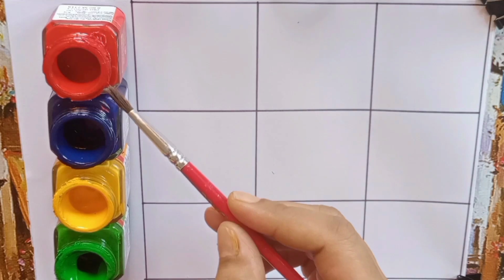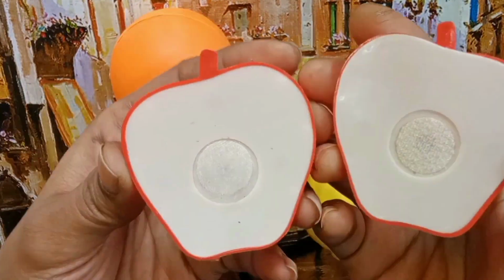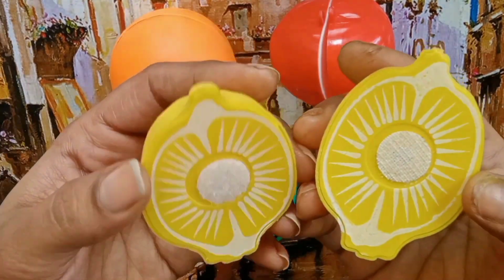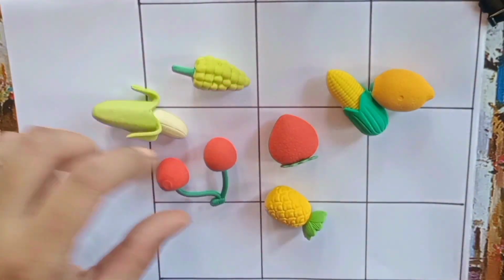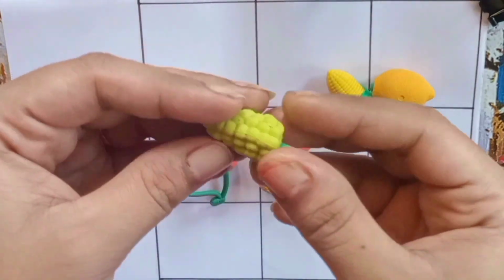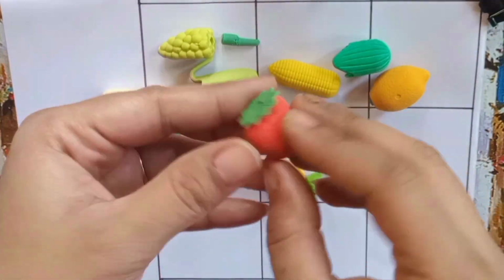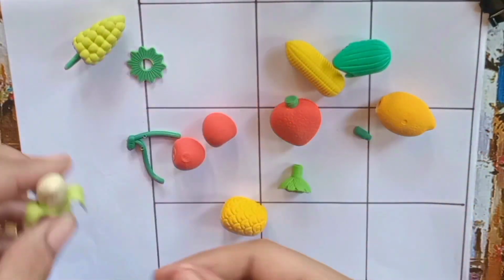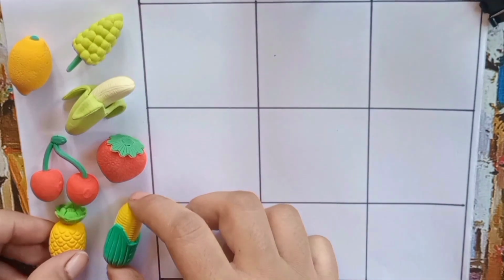Kids Play Video#Toys unboxing video#Learning video#asmr#satisfyingvideo#kids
Hi kids...I am Paromita.How are you?Here I will show you so many toys which you must like.Also Here I teach you alphabet,colours, numbers.This is a very good platform to learn English for early learners,kids.Here I use so many colourful erasers which are very preety & cute.Here I use rockets, astrologer,birds,fruits, butterfly, birds like owl,hen etc...By the using of toys you must learn abcd,colours, numbers.
This is very useful video for kids who just started their learning.In these videos I use so many toys to play and in this playing they also learn alphabet, numbers,colours etc.As I use so many toys for learning so kids enjoy the videos & learn through playing which they never forget in future.I think this is the best way to learn.
    This is like a kids cartoon channel . This is also a learning channel for kids.
   So keep learning Kids... keep playing...
    My another videos link :
kidstoyunboxing kidsplayvideo learningvideo cartoon satisfyingasmr abcd colours toy kids asmr toysunboxing alphabet cartoonbaby songs
children songskids videosroma and dianadiana and roma englishdiana y romaabc songfunny videosfunny videos 2023satisfying videoasmr sleepasmr for sleepasmr tappingalphabet songshortsasmr unboxing12345numbers songnumbers for kidscartoons for kidssongs for kidsvideos for kidspaw patrollooney tunesscooby doo where are you